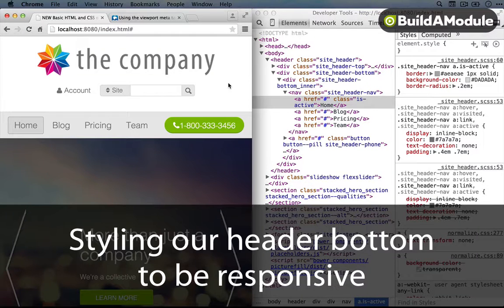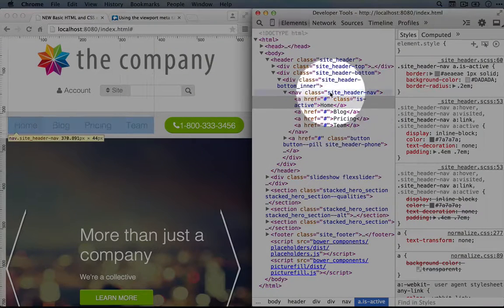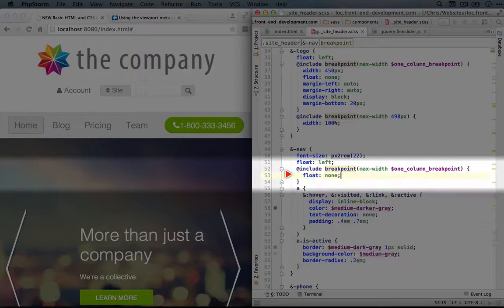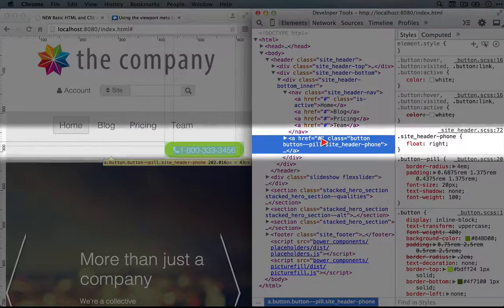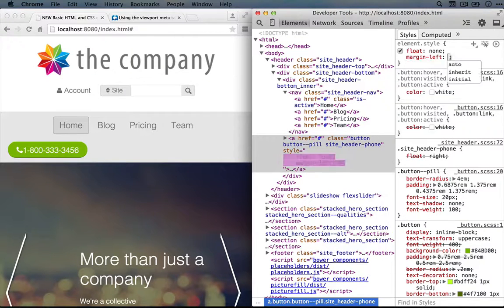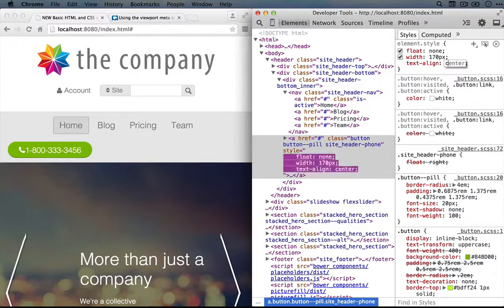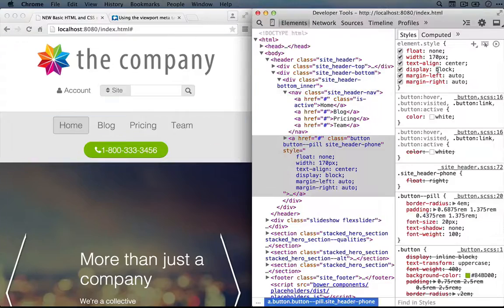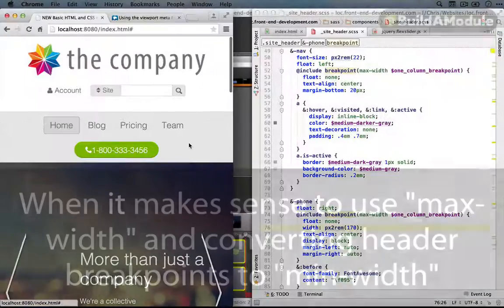473. Styling our header bottom to be responsive